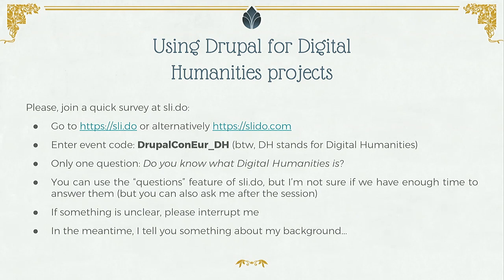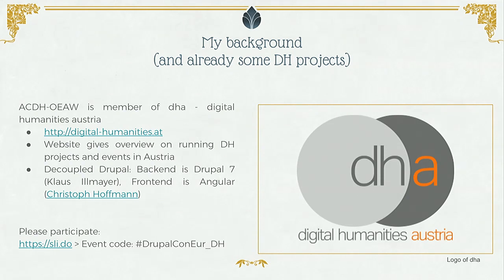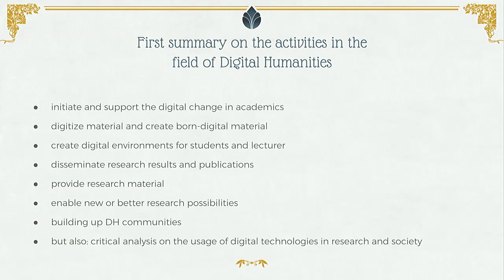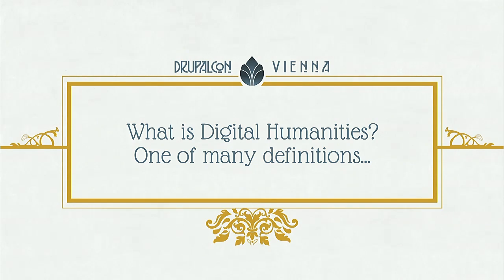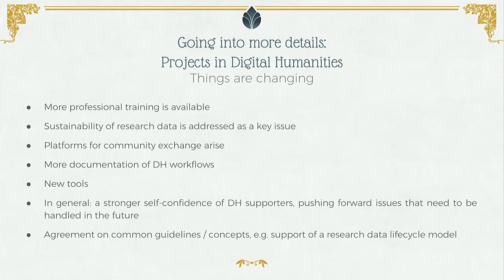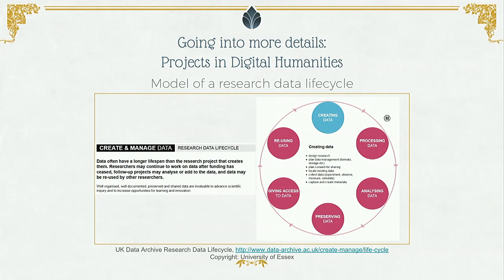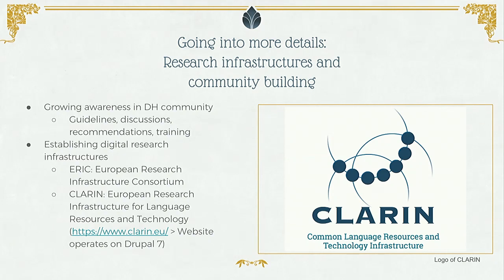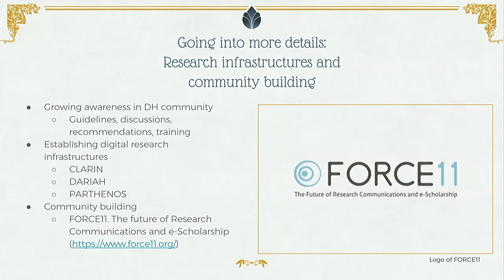DrupalCon Vienna 2017: Using Drupal for Digital Humanities projects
The term Digital Humanities (DH) evolved in the last decade. Roughly spoken it sums up computation methods that are used by humanities scholars in their research. Additionally, it also describes a mindset to reflect on changes that the "digital turn" has on society and especially on research.

I want to start my session with a brief definition of DH. For this reason, I will highlight some projects that use DH methods. I will explain the specific approaches and which digital tools humanities scholars frequently use.
The FAIR data principles are helpful in describing important DH workflows. FAIR stands for: Findable - Accessible - Interoperable - Re-usable.

I will then talk about the usage of Drupal in DH projects. As an example, there is WissKI, a Virtual Research Environment that build up on Drupal 8. However, more often Drupal is used only as a way to present research results.

The intent of this session is to discuss, if and how Drupal can be stronger integrated into DH workflows. With the rise of decoupled approaches, it seems to me that there is a great opportunity to go beyond the presentation layer. Instead, if Drupal allows a combination of data harvesting, curating, processing, and publishing, this could be a strong incentive for future development of small and medium-sized DH projects.

As an example I will present a Drupal 8 project in development, that is a database on theatre performances in Austria. There I integrated some DH methods. Based on this experience, I outline some challenges and a vision for the handling of data pools and the applicableness of Drupal for DH projects.

For attendees of the sessions experience in working with research data in the humanities is a benefit, but it is not a requirement. A basic interest on scholarly research in the humanities could be helpful.

Attendees should ideally take away an introduction to the challenges of Digital Humanities and how Drupal can be used and accordingly evolved to enable an easier development of DH projects.